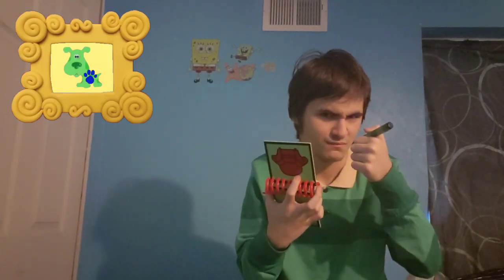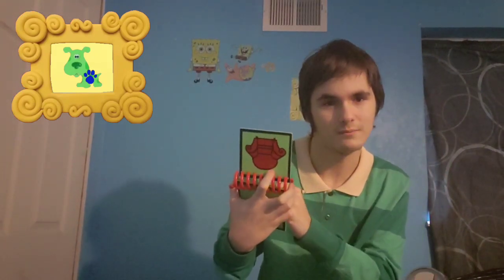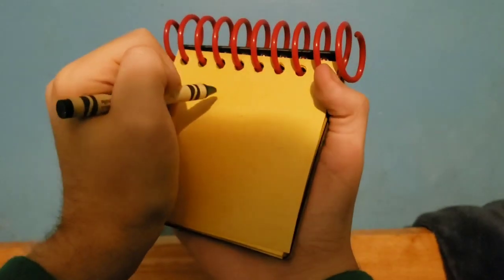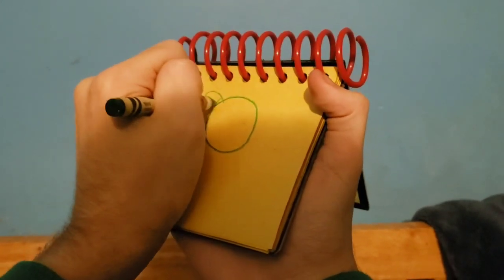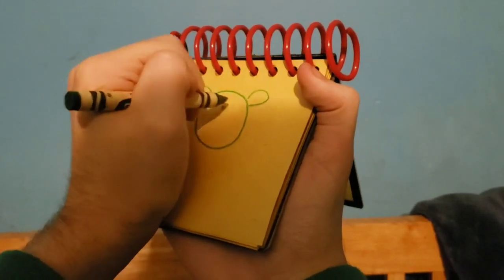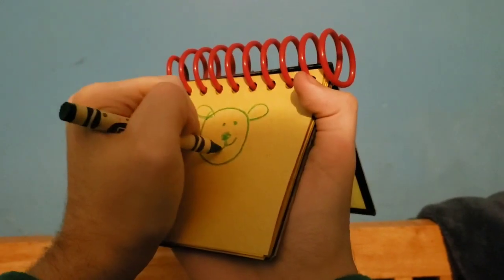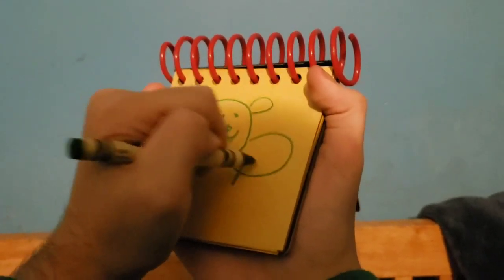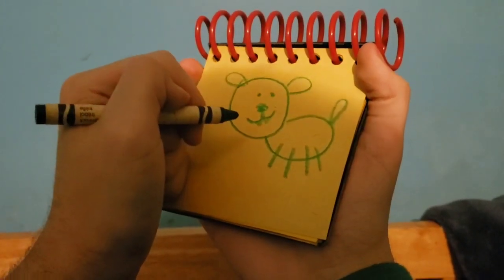How To Draw Green Puppy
Requested By
Eitan Frymer
Brandon Hoski